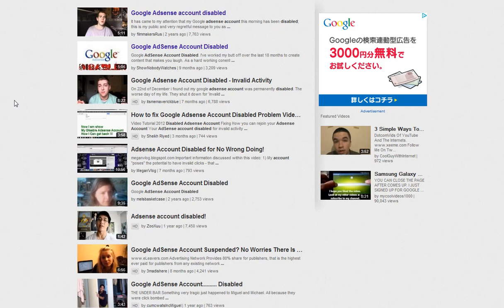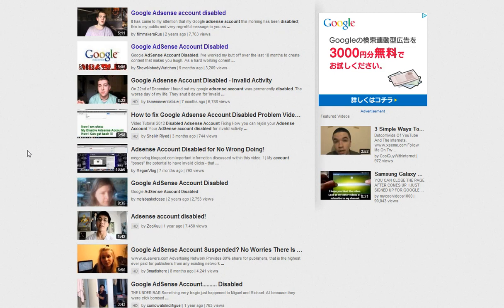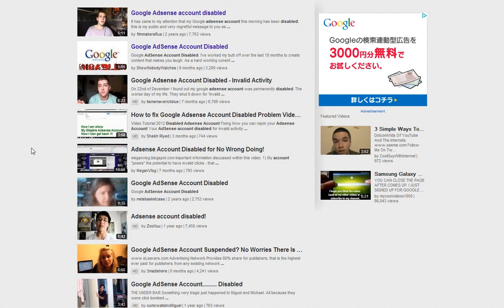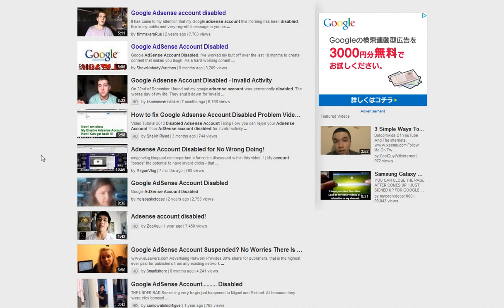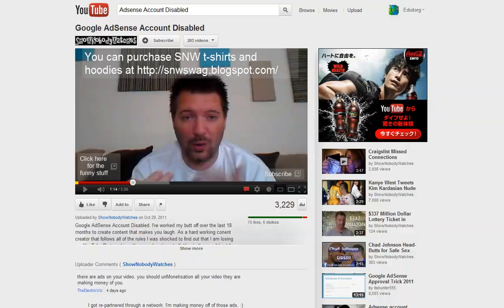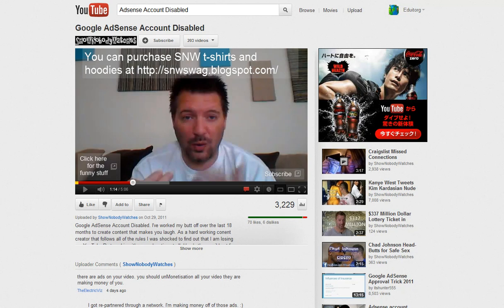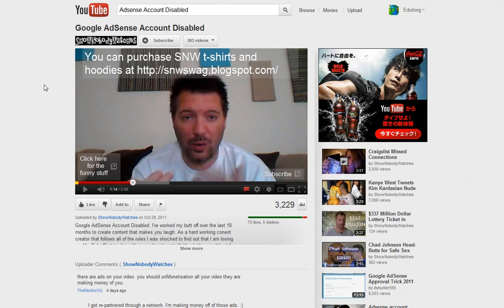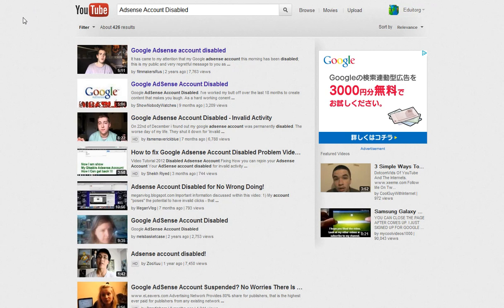Click an Ad: Send a Message to Google, Help a Friend... it's that simple.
Google disables users adsence accounts and give users little way to solve the issue... basically, "Don't be Evil" (Google) assumes we are Evil... IMO, Google's policy is Evil. So join me in sending a message. When you see an ad click it... it really is that simple!

Google is reaping millions by disabling accounts for no reason. Because it means that they do not have to send out checks and since they are individuals they don't have the ability to fight back... Adsence and their partner program is costing Google 10s of millions in revenue. IMO, I think a class action lawsuit is needed to fix this issue.

Please help me send a message to Google for disabling people's adsense accounts for no just cause.